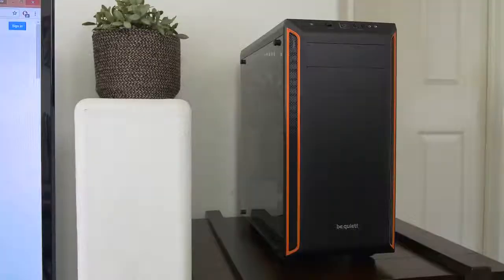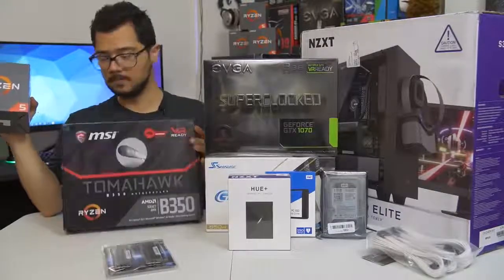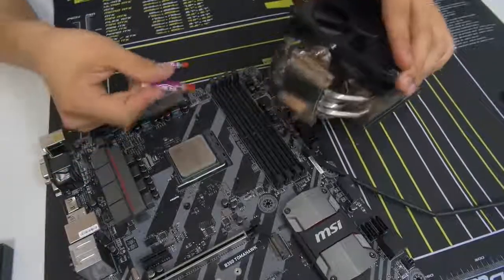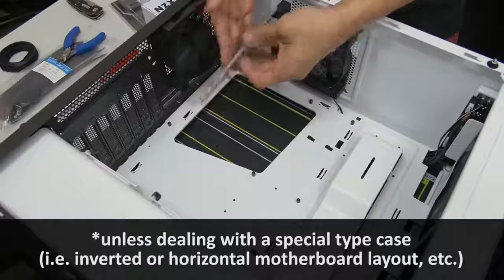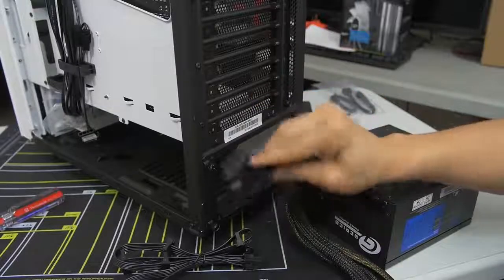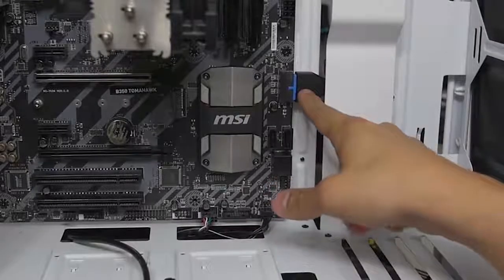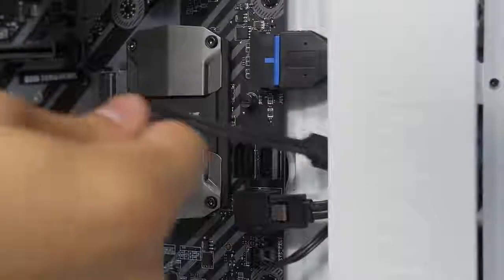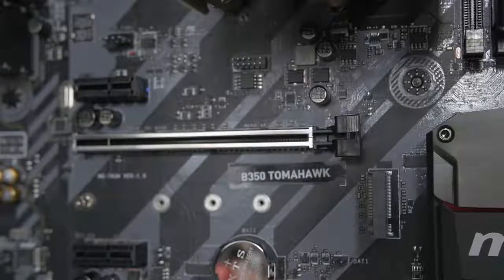How to assemble a Desktop computer( PC)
How to Build a PC! How to assemble a Personal computer Step by step

How to set up a PC  personal computer